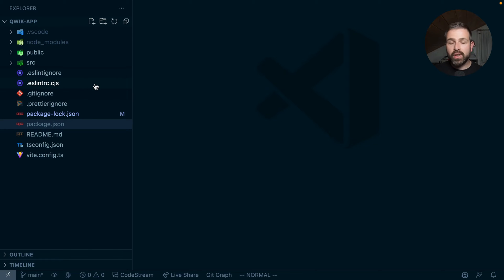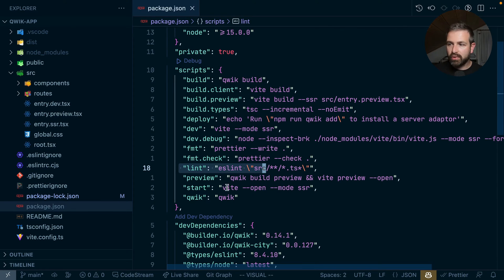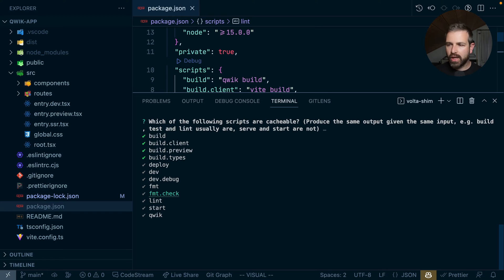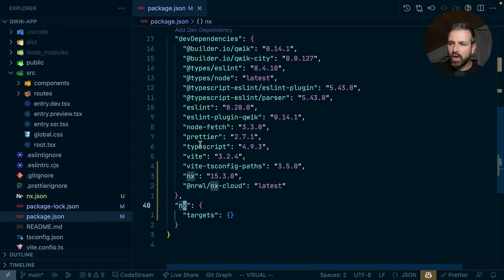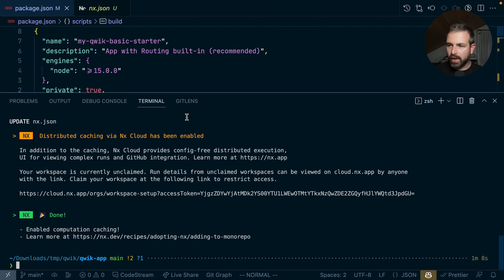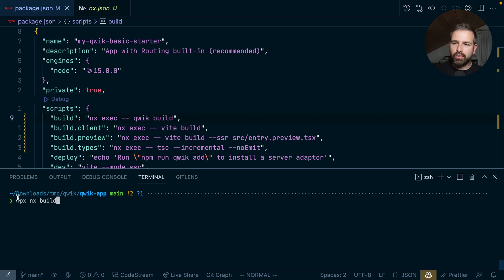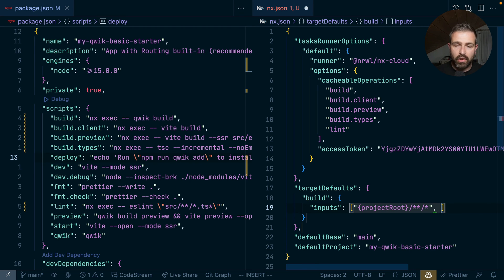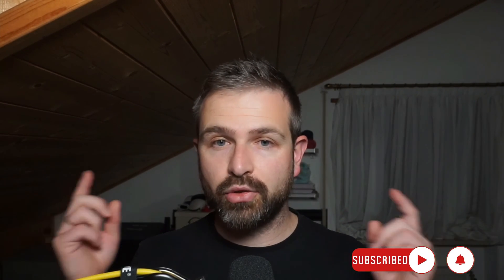Add Nx to any Project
Nx can be added to any project, even if it's not a monorepo setup. In this video we're going to augment a Qwik-based project setup with Nx caching!

▬▬▬▬▬▬ ⏱ Timecodes ▬▬▬▬▬▬
0:00 Intro
0:15 Explore Qwik project setup
0:58 Adding Nx
2:13 Wrap npm commands
3:01 Fine-tune caching
3:53 Wrapping up